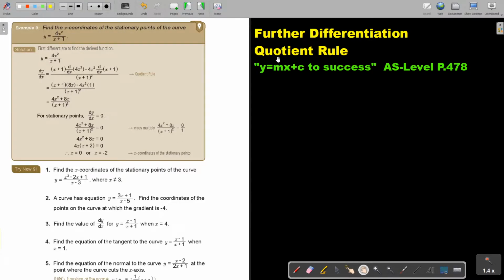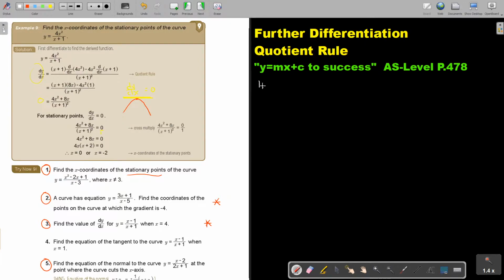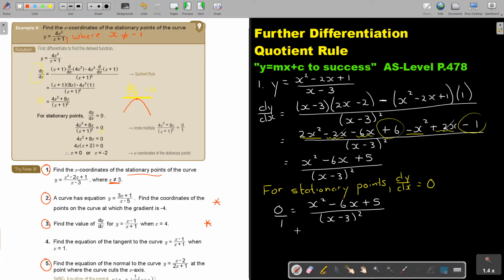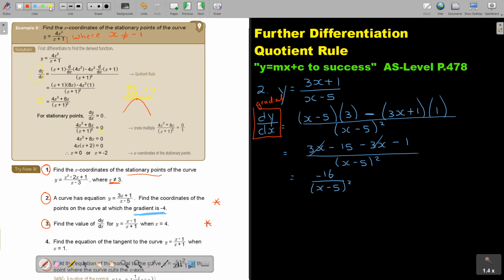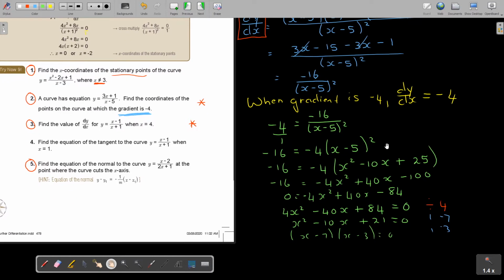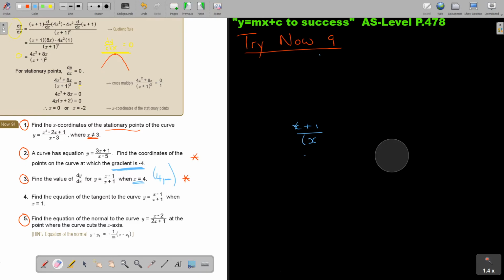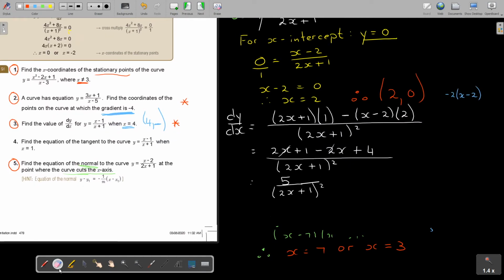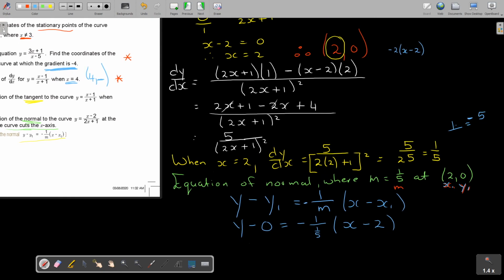11 9 Further Differentiation Quotient Rule Part 4